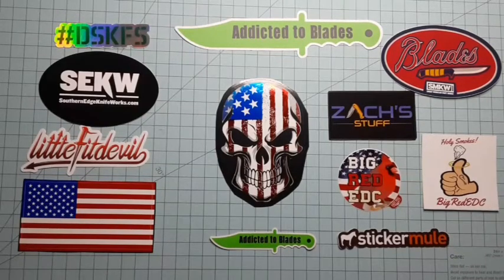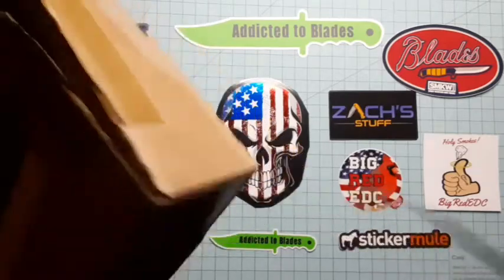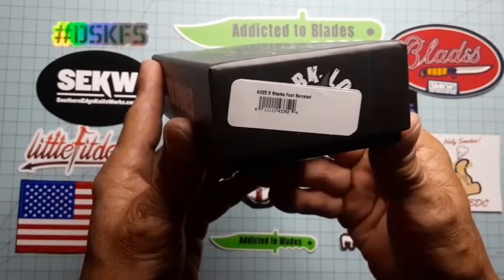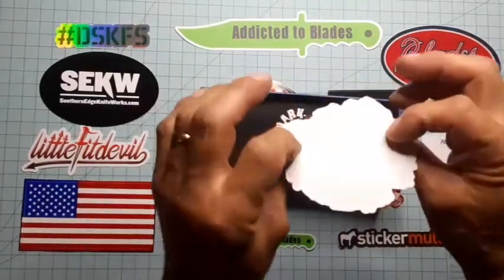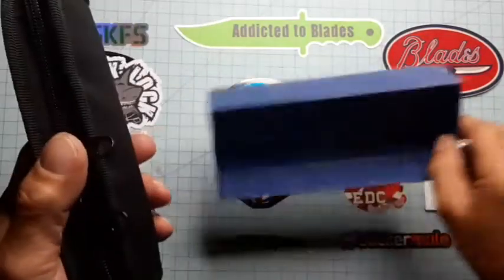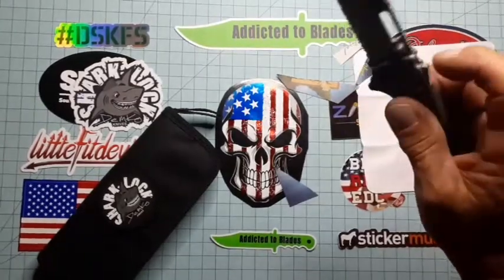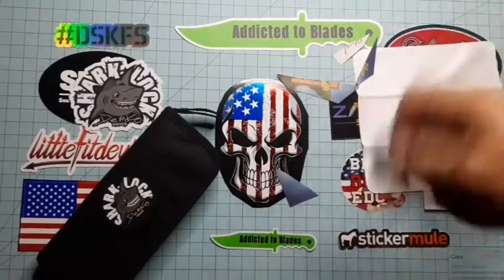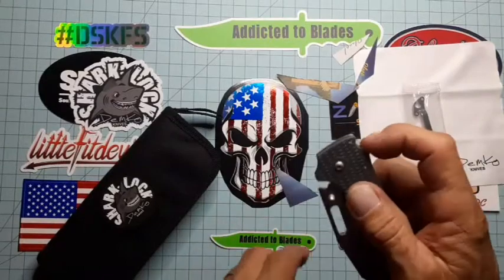unboxingAD20 .5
unboxing a D20 .5 Demko knives shark lock shock foot blade addicted to blaze